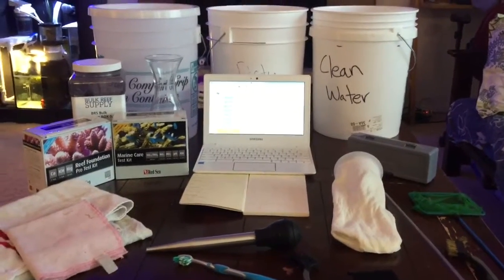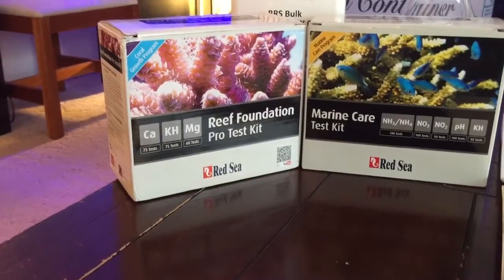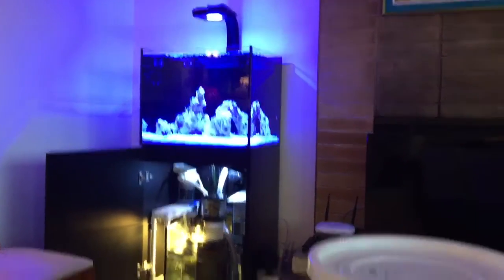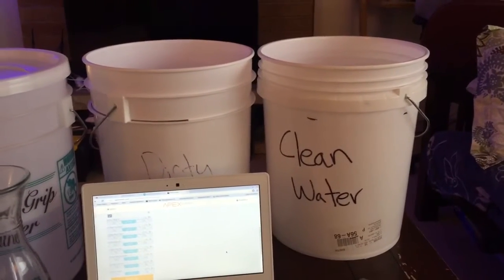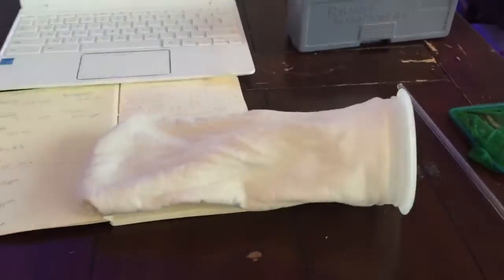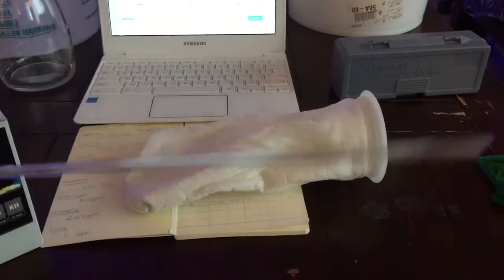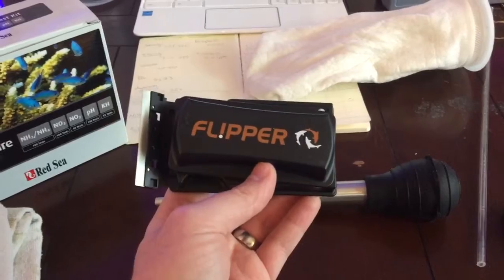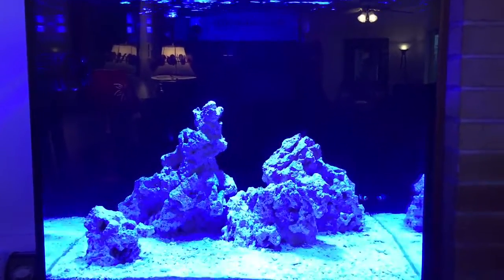Red Sea Reefer 170. Video 8. Weekly Maintenance Overview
In this video I will show you a general overview of my weekly maintenance routine. Following this video I will have individual videos showing every step along the way. If you have any questions please don't hesitate to ask.

Red Sea Reefer 170
Temp: 78
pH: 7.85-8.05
Calcium: 430
Alkalinity: 9-10.5
Magnesium: 1400
Salinity: 1.026 (BRS Refractometer)
Testing Kits: Red Sea Phosphate Pro, Reef Foundation, Marine Care
Rock: 25 lbs BRS Reef Saver
Sand: CaribSea Sugar Fine
Fish: 1x Standard Ocellaris Clown; 1x Snowflake Clown.
Cleanup: 11x Trochus snails; 5x Cerith snails

Equipment:
Heater: 2x Eheim Jager 125 watts
Lighting: Ecotech Radion XR15 Pro (tank) with Ecotech RMS mount; Sump/Refugium light- cheap clamp on lamp with 100w bulb.
Return Pump: Sicce Syncra Silent 3.0 (714 gallons/hour)
Dosing Pump: 2x BRS 1.1 ml/minute; 4x BRS PVC Mr. Chili 1 gallon mixing jug.
Magnetic Cleaner: Flipper
Skimmer: AquaC EV120 w/Sicce Syncra Silent 3.0 Pump (714 gallon/hour).
Filter Socks: None
Controller: Neptune Apex with pH probe, temp probe, EB8
ATO: Tunze Osmolator Universal 3155
Reactor: BRS mini-reactor with Cobalt MJ 1200 pump and BRS ROX 0.8 Carbon. Thank you for the support!